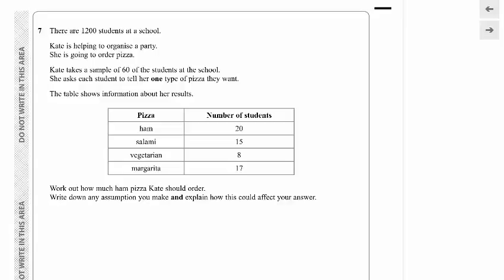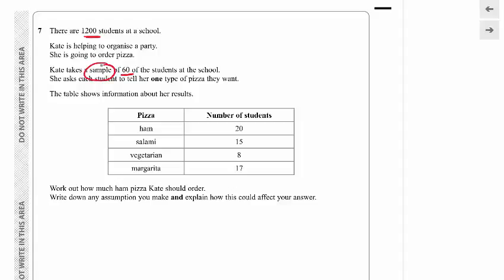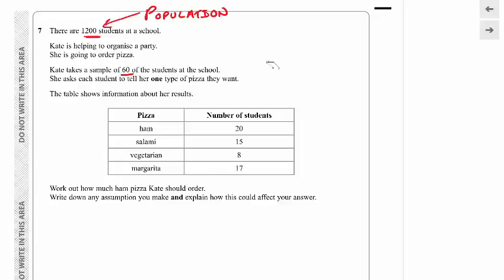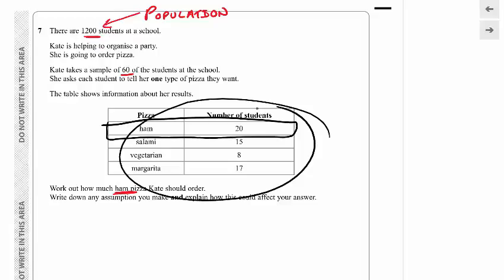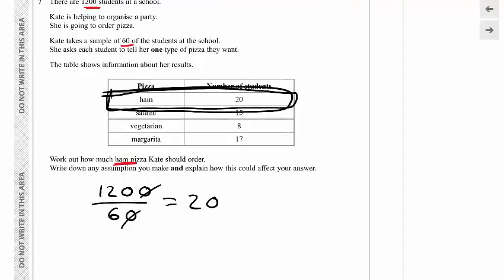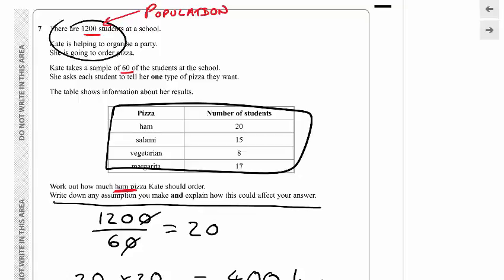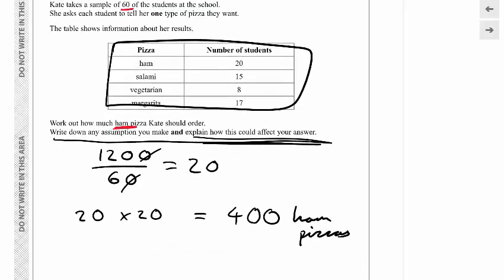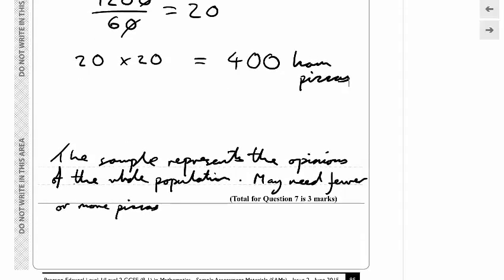Question 7 Edexcel 9-1 GCSE Maths Specimen Paper 1